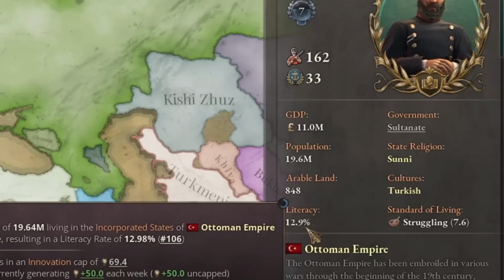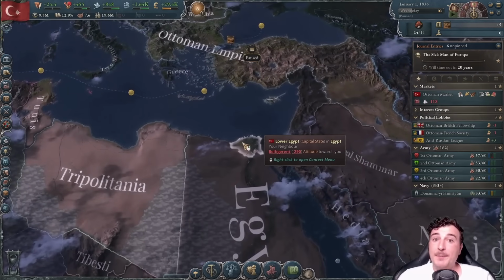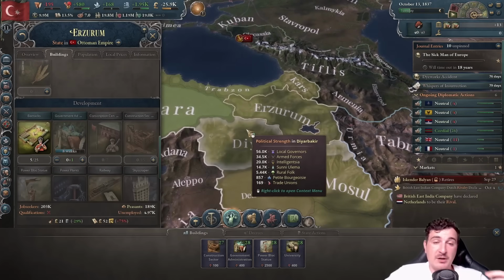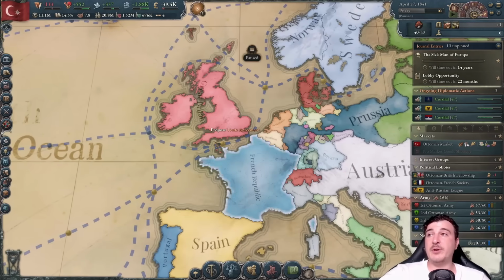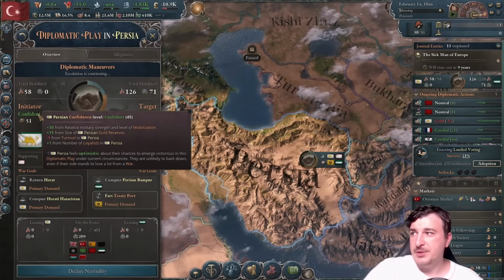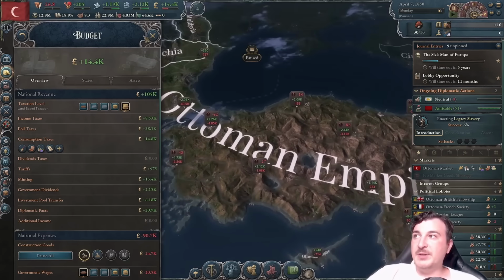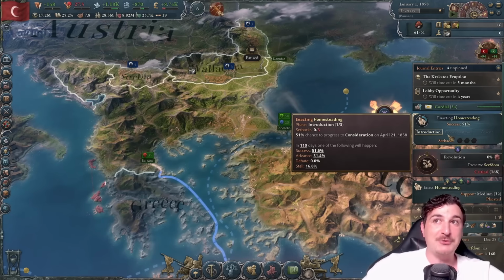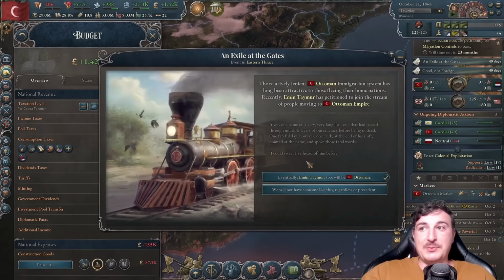REVIVING The Ottoman Empire With SCIENCE in Victoria 3 1.7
Twitch Vods Channel☑️   @LudiClips      ☑️

Personal Channel Here!☑️    @Ludisan      ☑️

Victoria 3 is a grand strategy games published by Paradox Interactive. This is an unofficial video, not endorsed by Paradox Interactive.